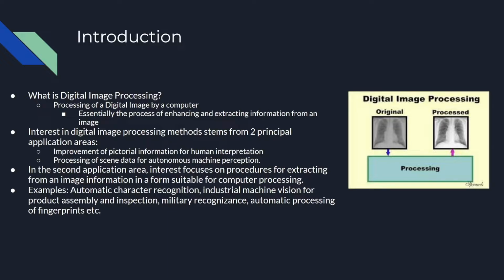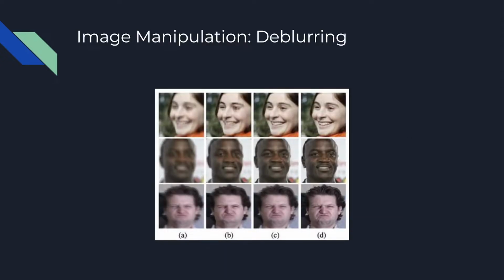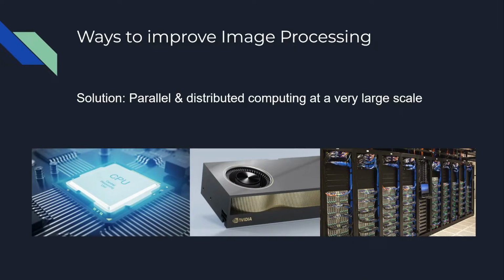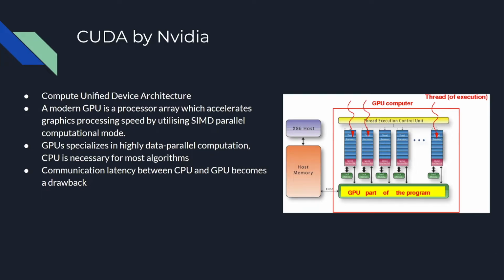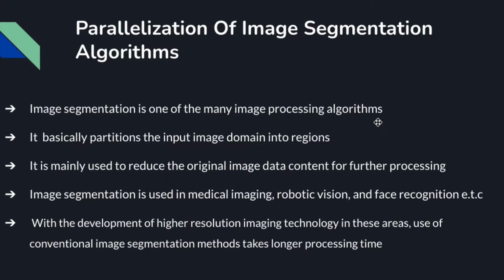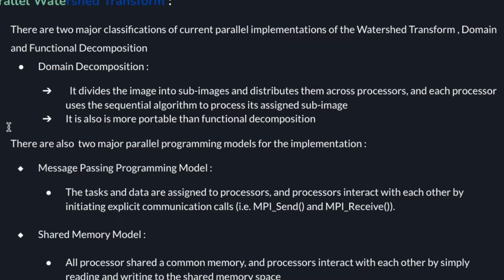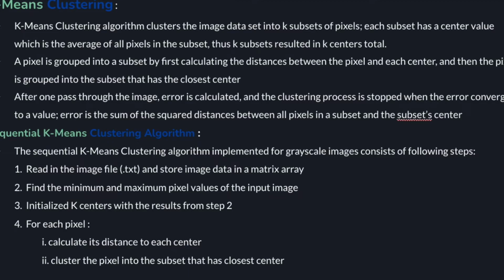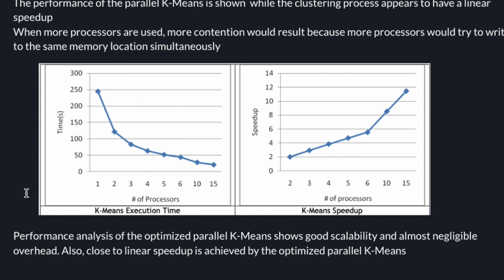Parallel Techniques In Image Processing